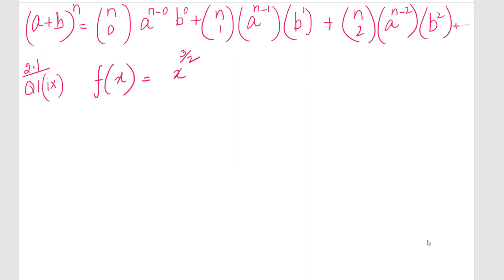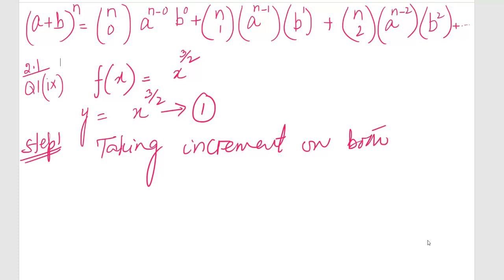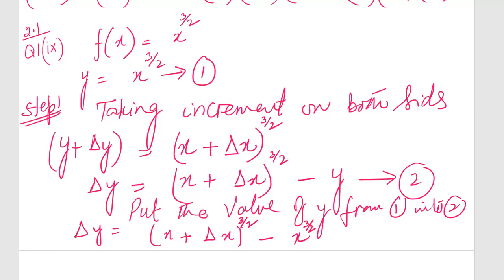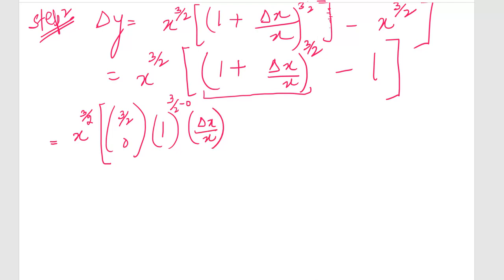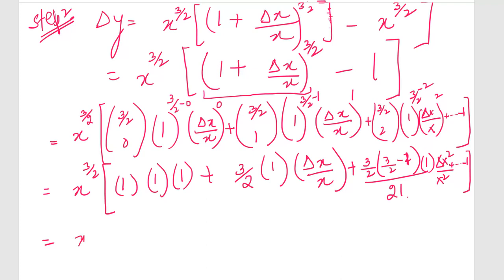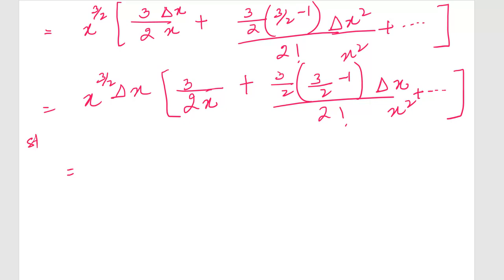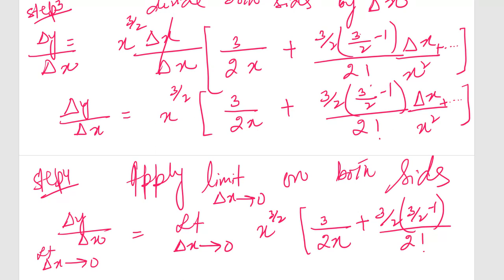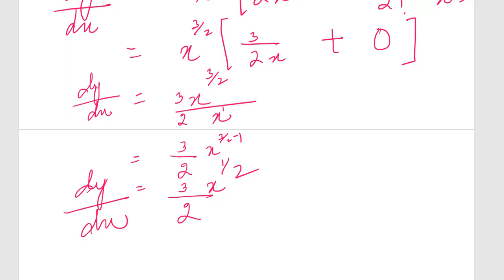Math: F.Sc, 2nd year: Ch 2 Differentiation by definition, Ex 2.1, Q 1(ix) English